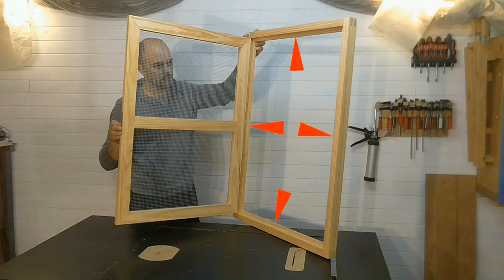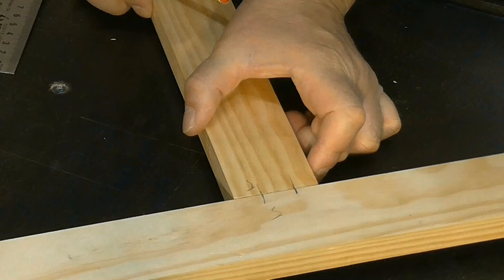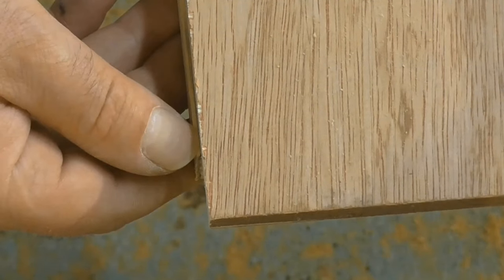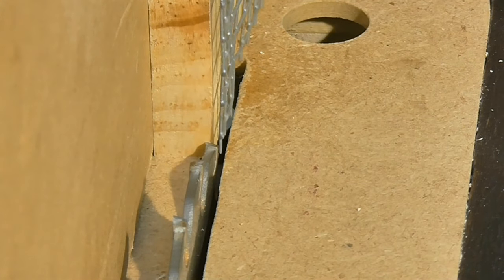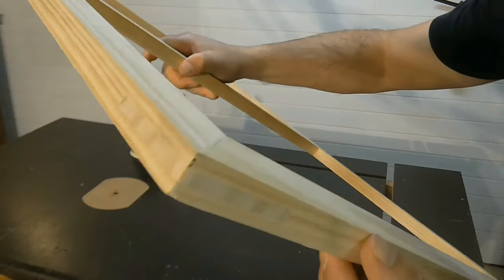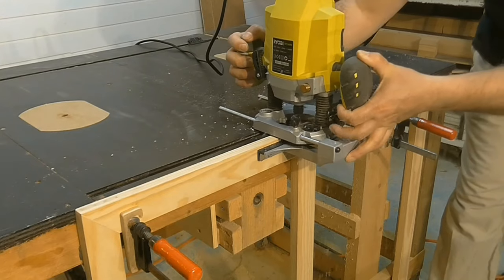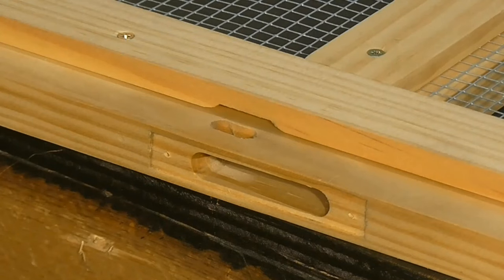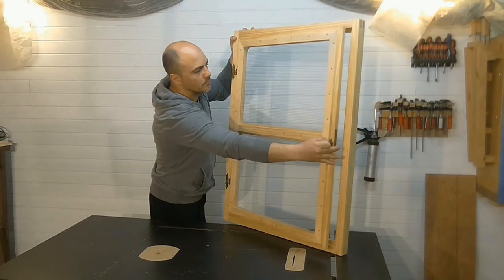How to make a simple ventilation wooden window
I make a simple wooden window and I install it in the wooden frame I made in my last video. I also install a full mortise lock. This window doesn't have glass. I simply staple a welded wire mesh so animals cannot go through the window but air ventilates the shed.